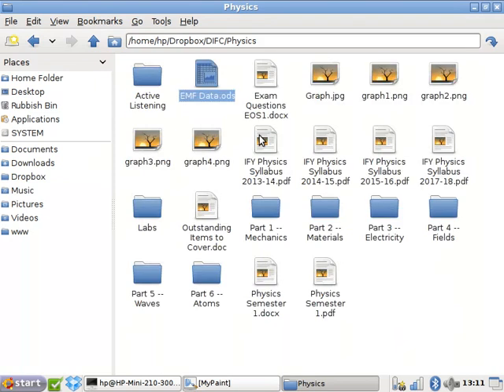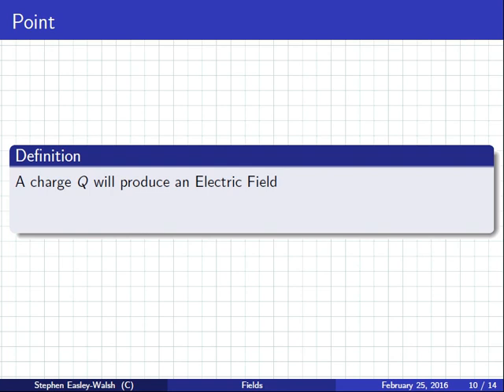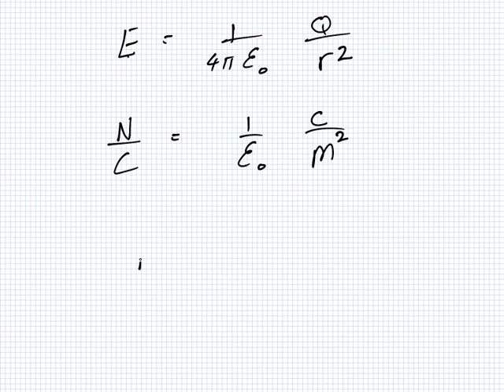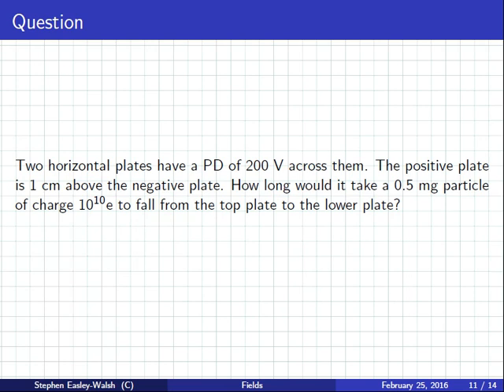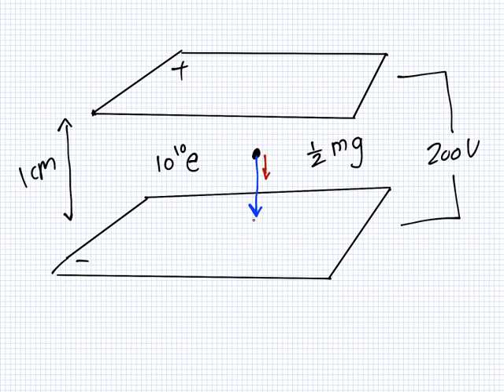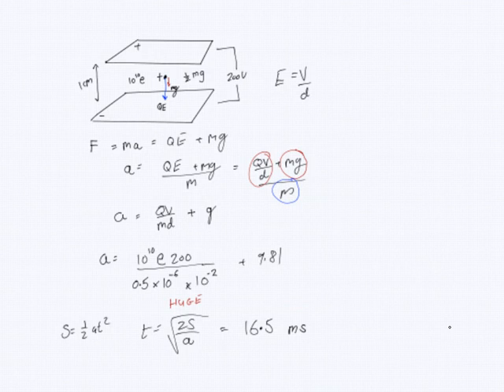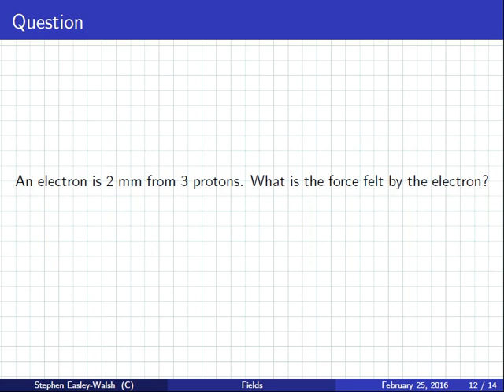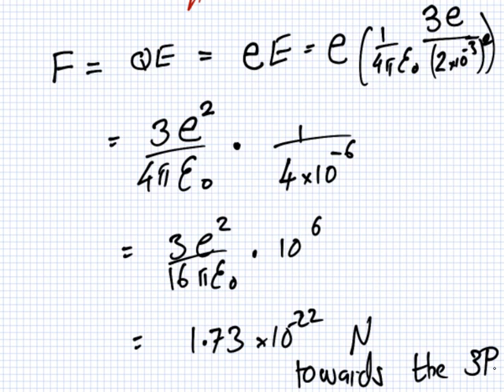Physics | Fields | Electric Field Formulae PART 2 | Lesson | Mon 15 Jan 2018 01:11:22 PM GMT